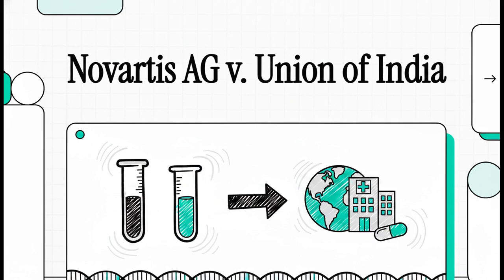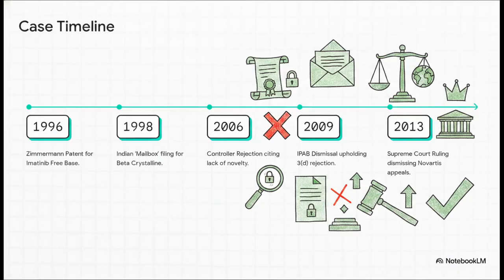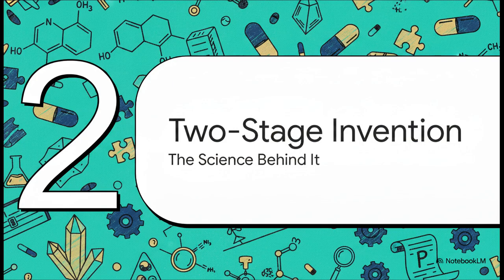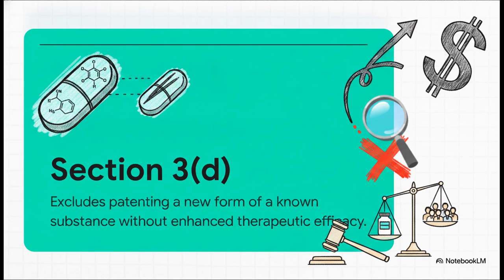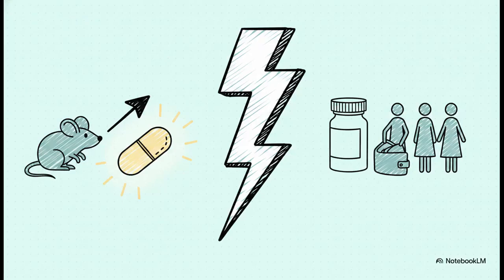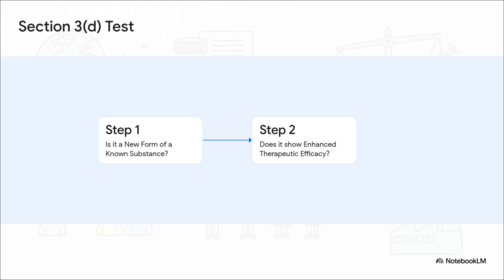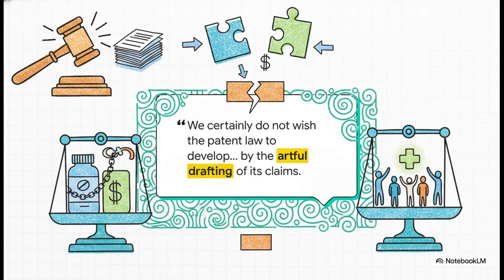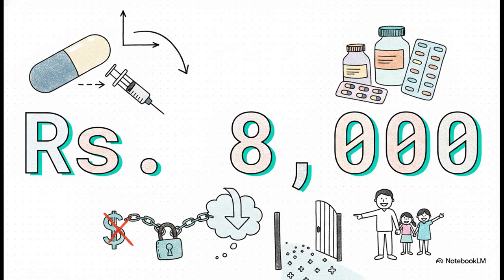Novartis AG v. Union of India (2013)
Novartis AG v. Union of India (2013) | Complete Case Analysis | Patent Law | Section 3(d) | Landmark Supreme Court Judgment

In this video, we provide a comprehensive and easy-to-understand analysis of the landmark Supreme Court judgment Novartis AG v. Union of India, (2013) 6 SCC 1. This decision is one of the most significant cases in Indian Intellectual Property Law, particularly in the field of pharmaceutical patents and the doctrine against "evergreening."

The video explains:

Case background and important facts
Timeline of events
Legal issues before the Supreme Court
Arguments of Novartis AG and the Union of India
Interpretation of Section 3(d) of the Patents Act, 1970
Meaning of "Therapeutic Efficacy"
Doctrine of Evergreening
Court's reasoning (Ratio Decidendi)
Final judgment and its legal impact
Importance for pharmaceutical patents, generic medicines, and public health
Examination and research perspective for law students

This video is useful for:

LL.B. & LL.M. Students
Judiciary Aspirants
UGC-NET (Law)
Patent Law & Intellectual Property Law Students
Researchers and Academicians
Judicial Service Examination Preparation

Case Citation:
Novartis AG v. Union of India, (2013) 6 SCC 1

Novartis AG v Union of India, Patent Law, Section 3(d), Evergreening Doctrine, Therapeutic Efficacy, Intellectual Property Law, Pharmaceutical Patent, Indian Patent Act, Supreme Court Judgment, Glivec Case, Landmark Case, Case Analysis, Legal Education, Judiciary Preparation, LLB Notes, Patent Litigation, TRIPS Agreement, Public Health, Law Students India.